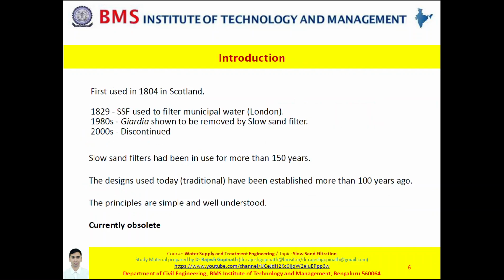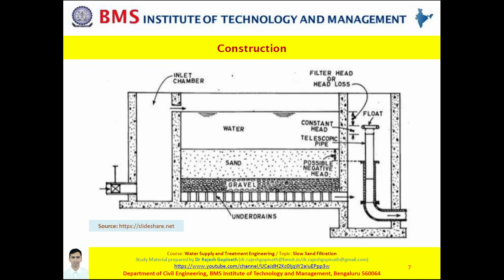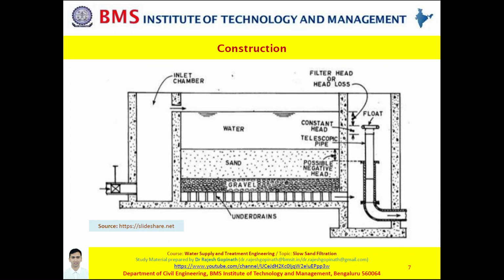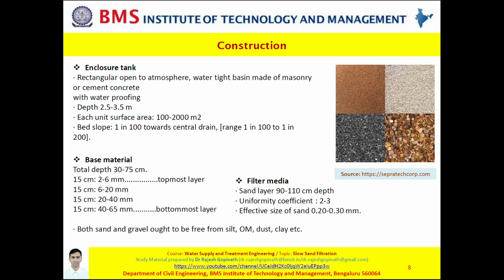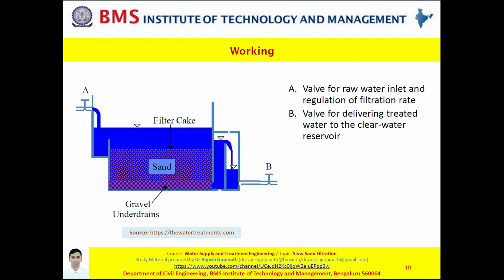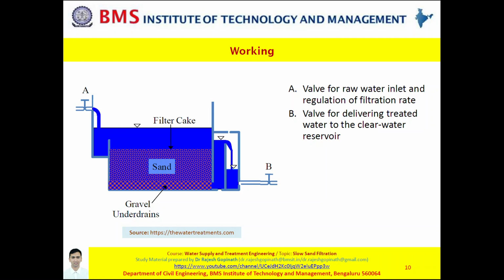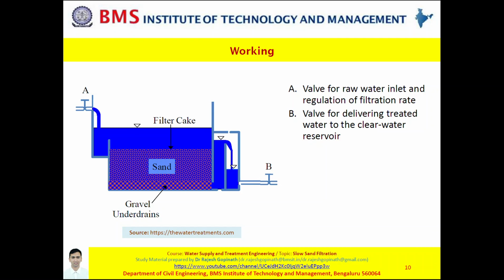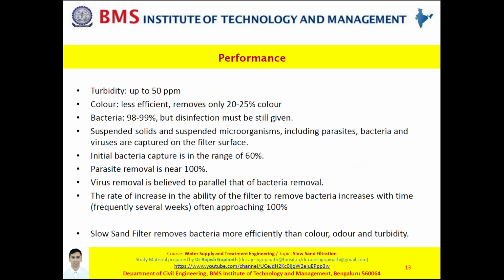BMSIT CIVIL Lecture Dr. Rajesh Gopinath WSTE Slow Sand Filtration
Lecture:  Slow Sand Filtration
Course: Water Supply and Treatment Engineering
Meant for: Students of Civil, Chemical and Environmental Engineering